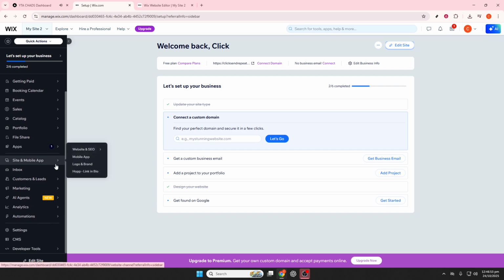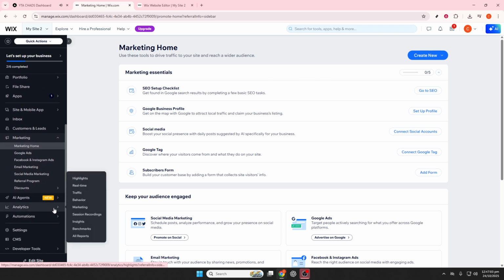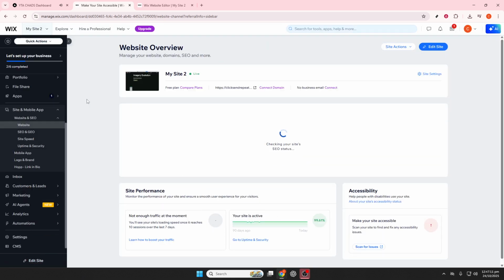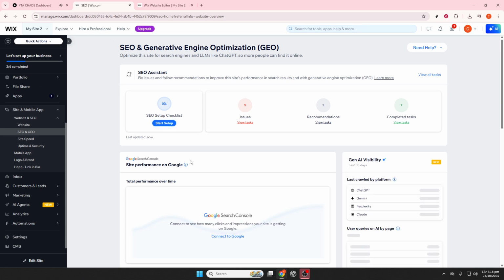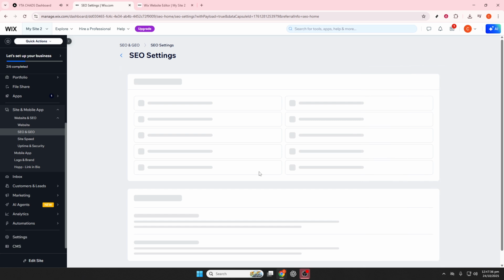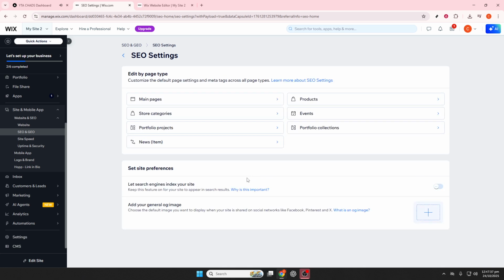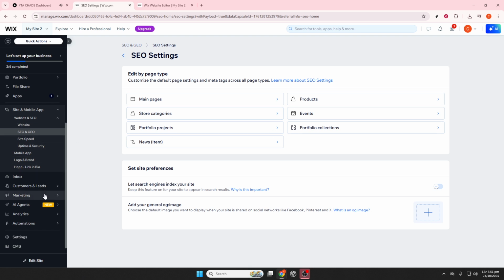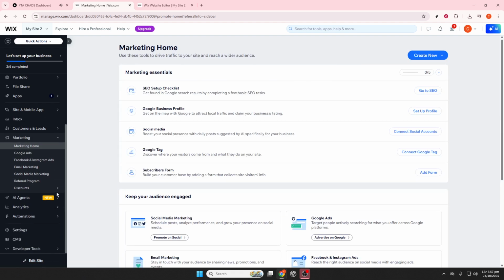How To Optimize Wix Seo 2025 Step by Step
Want more organic traffic to your Wix website in 2025? 🚀 This step-by-step tutorial walks you through a complete Wix SEO workflow — planning, on-page, technical, speed, structured data, local SEO, tracking and iterative improvements. Follow these actions in order and your site will be far more likely to rank and convert.Quick Wins (do these first):
• Add unique meta titles (~50–60 chars) + compelling meta descriptions.
• Give every image an SEO-friendly filename and alt text.
• Shorten URL slugs to keywords — remove numbers/stop words.
• Enable SSL, connect to Search Console, and submit your sitemap.
• Remove or delay heavy third-party scripts to improve load time.
• Add basic FAQ schema to key pages to increase SERP real estate.
• Set up 301 redirects for any changed URLs.